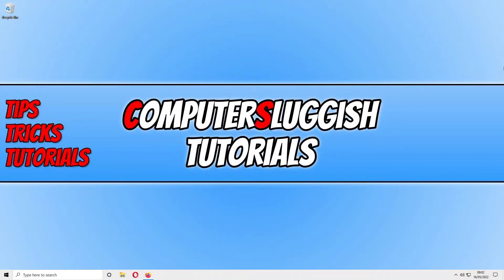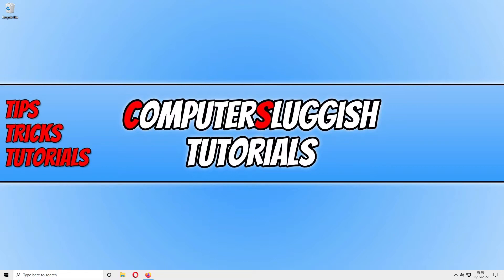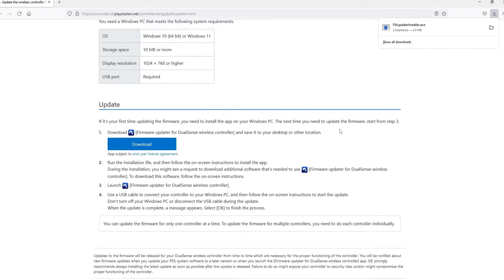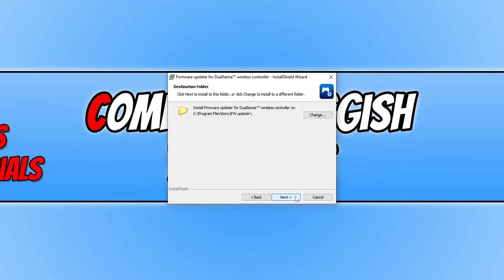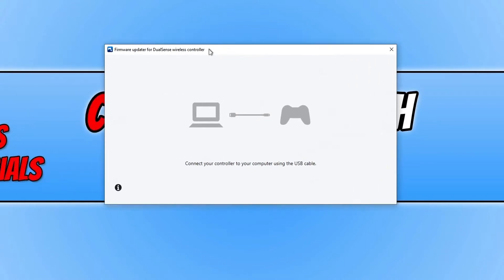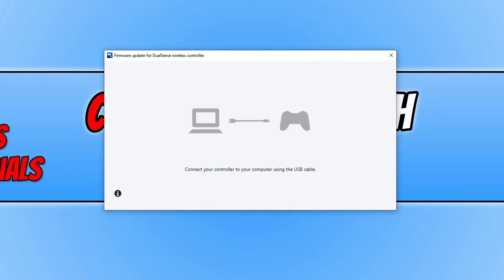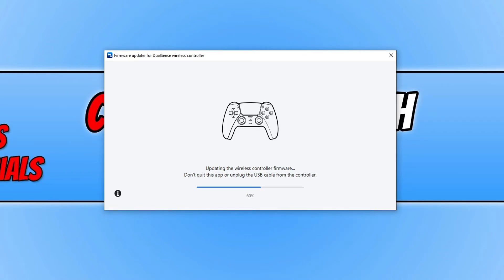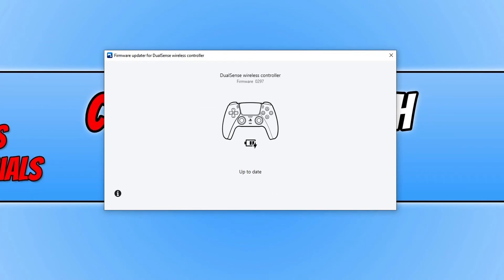Update PS5 Controller On PC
How To Do PS5 Controller Update On PC

In this video, I will be showing you how to do a PS5 controller update on your PC. Sony has released a program that allows us to manually update PlayStation 5 controller in Windows. So if you are using your controller only on a computer and don't own a PS5 console yet you can still do a PS5 controller update, giving your DualSense controller the latest firmware.